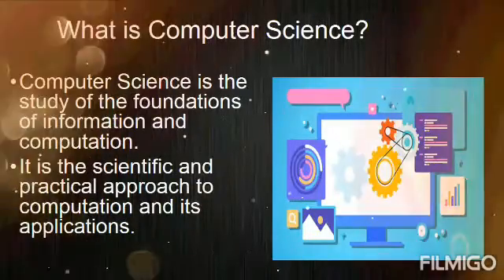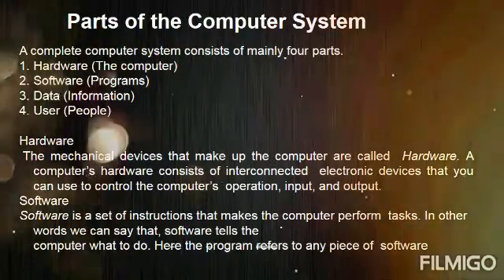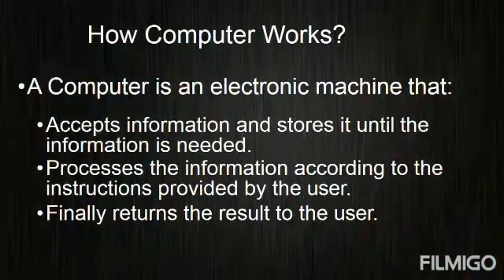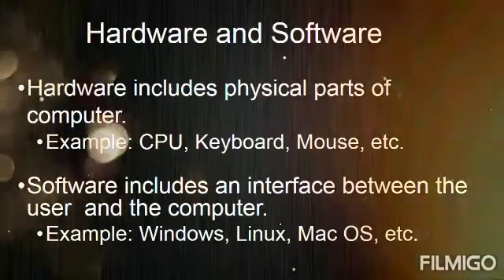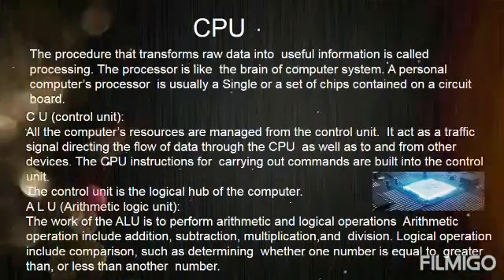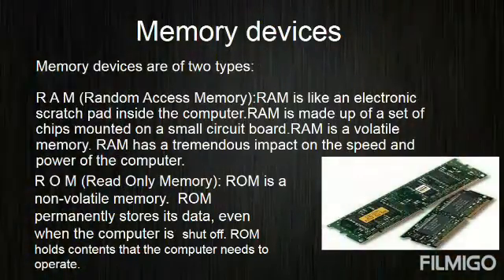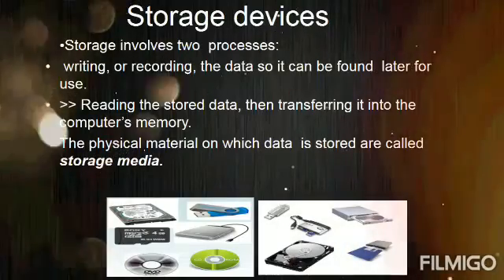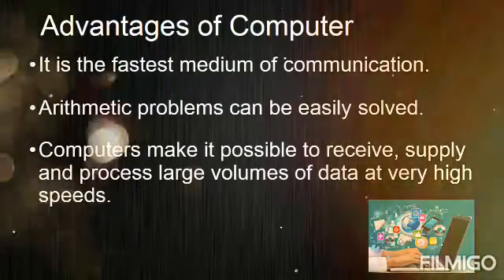Basics of Computer Science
Introduction to computer science includes basic operations,applications ,characteristics of computer and hardware devices (Input,Output,Processing and Storage devices)